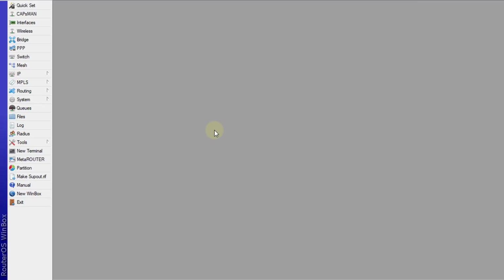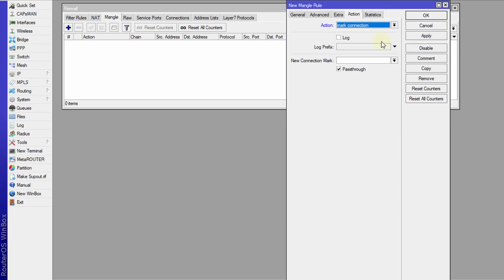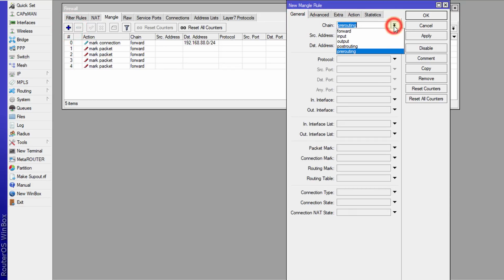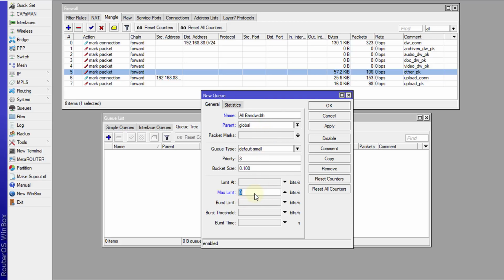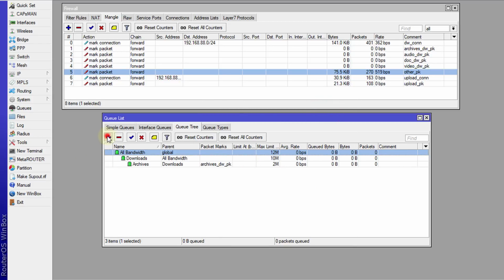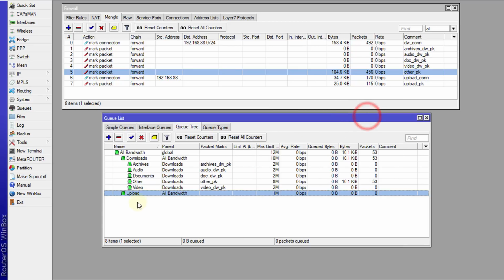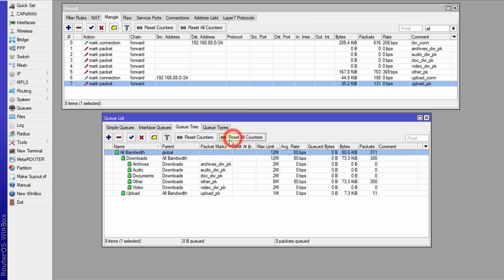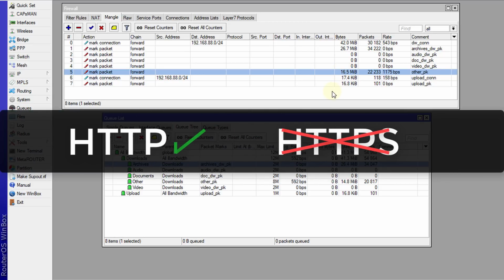MikroTik Tutorial 77 - Limiting the download speeds of certain file types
Script:
/ip firewall layer7-protocol
add name="All Video files" regexp="^.*get.+\\.(webm|mkv|flv|flv|vob|ogv|ogg|dr\
    c|gifv|mng|avi|mov|qt|wmv|yuv|rm|rmvb|asf|amv|mp4|m4p|m4v|mpg|mp2|mpeg|mpe\
    |mpv|mpg|mpeg|m2v|m4v|svi|3gp|3g2|mxf|roq|nsv|flv|f4v|f4p|f4a|f4b).*\$"
add name="All Archive files" regexp="^.*get.+\\.(7z|s7z|ace|afa|alz|apk|arc|ar\
    zh|lha|lzx|pak|partimg|paq6|paq7|paq8|pea|pim|pit|qda|rar|rk|sda|sea|sen|s\
    fx|shk|sit|sitx|sqx|uca|uha|war|wim|xar|xp3|yz1|zip|zipx|zoo|zpaq|zz|targz\
    |tgz|tarZ|tarbz2|tbz2|tarlzma|tlz|tarxz|txz|uc|uc0|uc2|ucn|ur2|ue2).*\$"
add name="All Document files" regexp=\
    "^.*get.+\\.(pdf|doc|docx|xlsx|xls|rtf|ppt|ppt|accdb|xps).*\$"
add name="All Audio files" regexp="^.*get.+\\.(3gp|aa|aac|aax|act|aiff|amr|ape\
    |au|awb|dct|dss|dvf|flac|gsm|iklax|ivs|m4a|m4b|m4p|mmf|mp3|mpc|msv|ogg|oga\
    |mogg|opus|ra|rm|raw|sln|tta|vox|wav|wma|wv|webm|8svx).*\$"
/ip firewall mangle
add action=mark-connection chain=forward comment=dw_conn dst-address=\
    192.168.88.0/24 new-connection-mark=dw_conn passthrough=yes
add action=mark-packet chain=forward comment=archives_dw_pk connection-mark=\
    dw_conn layer7-protocol="All Archive files" new-packet-mark=\
    archives_dw_pk passthrough=no
add action=mark-packet chain=forward comment=audio_dw_pk connection-mark=\
    dw_conn layer7-protocol="All Audio files" new-packet-mark=audio_dw_pk \
    passthrough=no
add action=mark-packet chain=forward comment=doc_dw_pk connection-mark=\
    dw_conn layer7-protocol="All Document files" new-packet-mark=doc_dw_pk \
    passthrough=no
add action=mark-packet chain=forward comment=video_dw_pk connection-mark=\
    dw_conn layer7-protocol="All Video files" new-packet-mark=video_dw_pk \
    passthrough=no
add action=mark-packet chain=forward comment=other_pk connection-mark=dw_conn \
    new-packet-mark=other_pk passthrough=no
add action=mark-connection chain=forward comment=upload_conn \
    new-connection-mark=upload_conn passthrough=yes src-address=\
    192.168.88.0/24